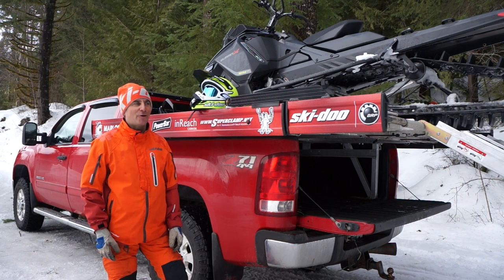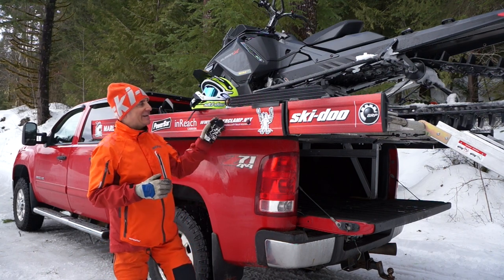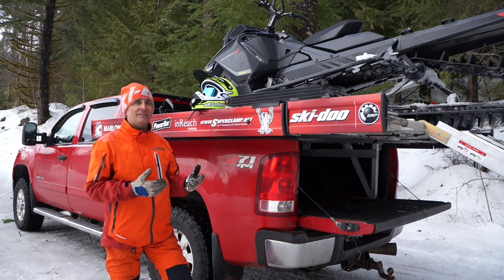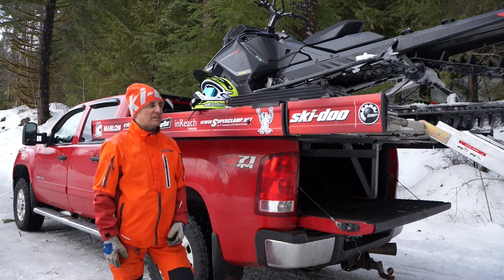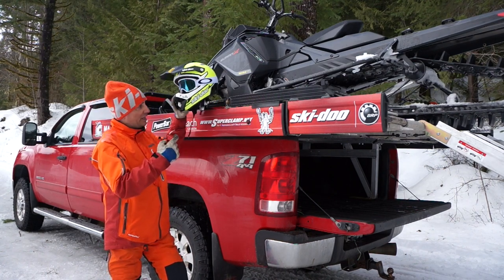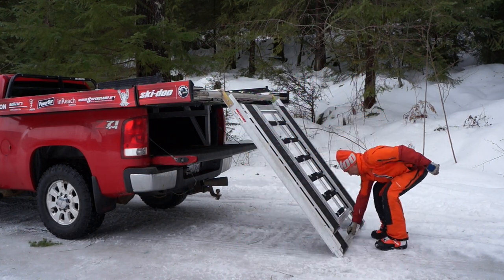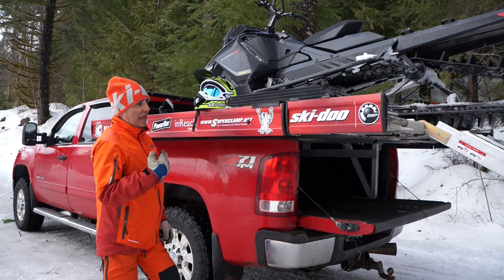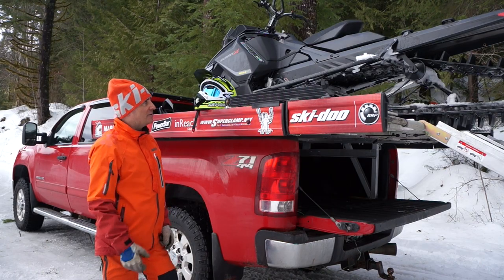How to safely Unload and Load a snowmobile on the Marlon Xplore Pro Sled Deck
Ski-Doo and Marlon Ambassador Dave Norona shows us how to safely unload and load sleds with the Marlon Xplore Pro Sled Deck! to check out the ideal deck or trailer for you. Give Dave a follow on Instagram @davenorona or on Facebook @Dave Norona and give us a like @marlon_products